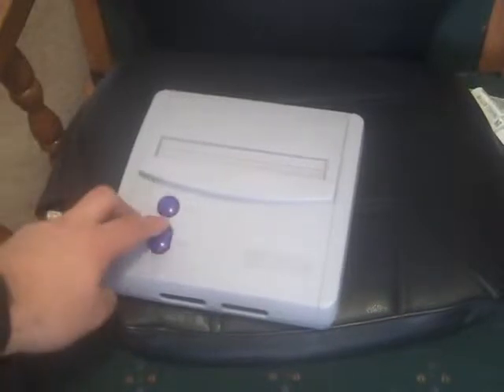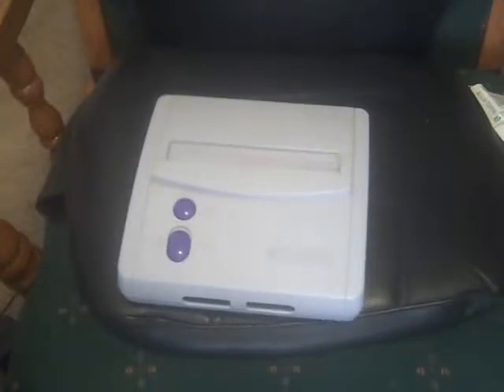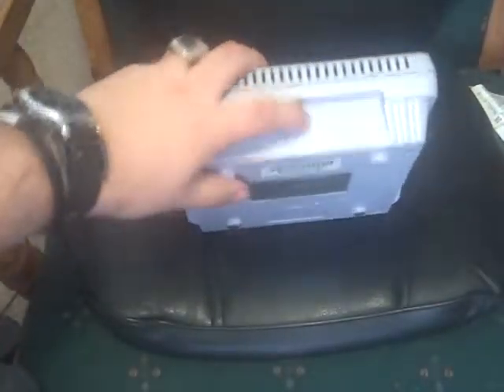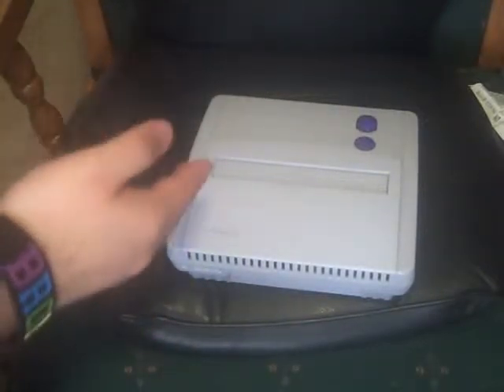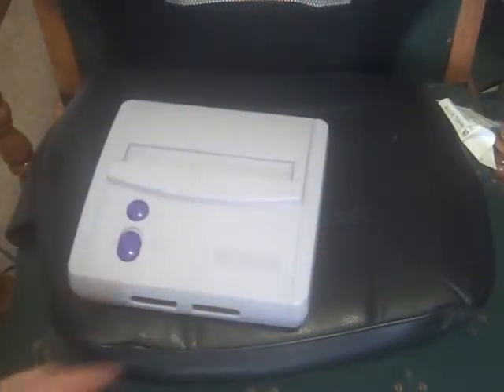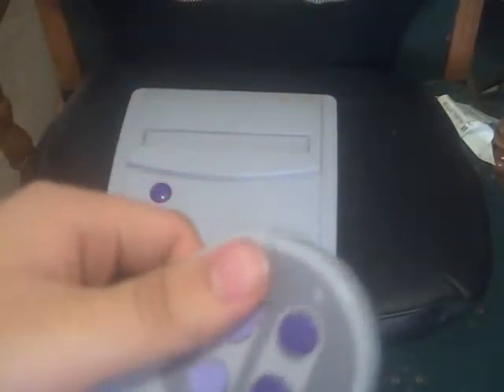Snes mini review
Here's a review on the SNES Mini/2/Jr. console.